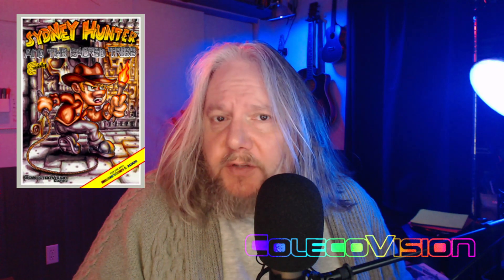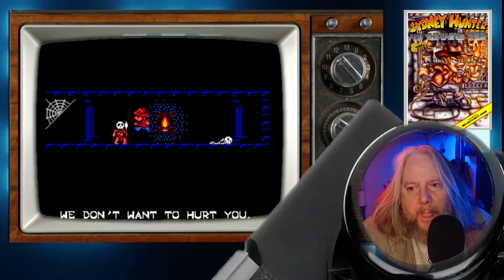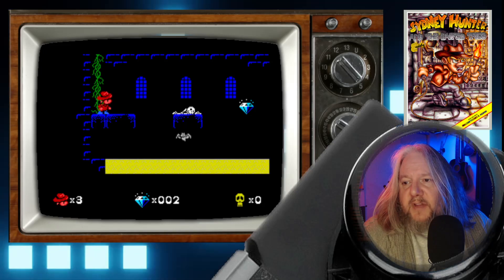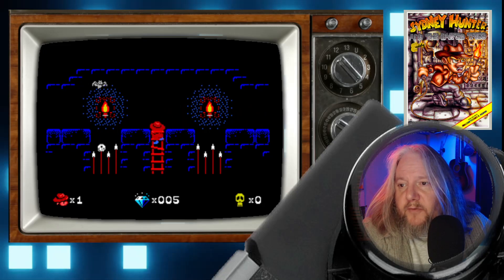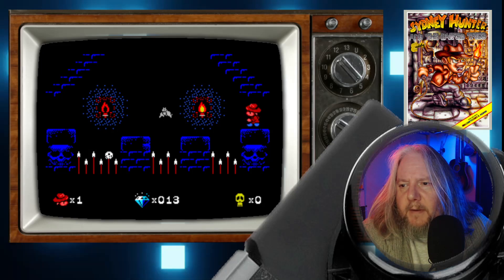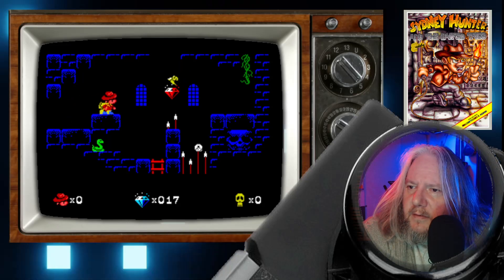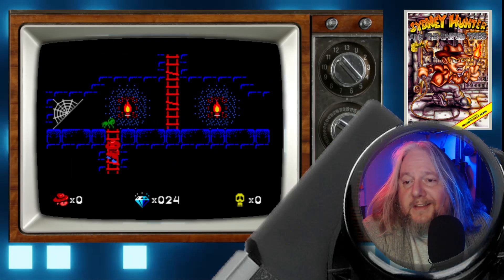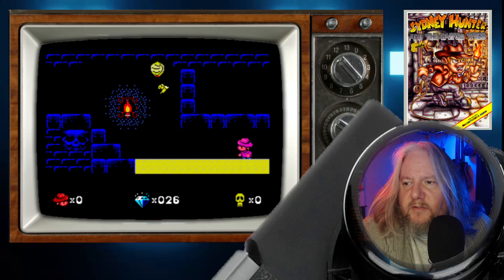HITOGIFY - COLECOVISION - SYDNEY HUNTER AND THE SACRED TRIBE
My videos primarily focus on the rock group KISS and the ColecoVision video game system.